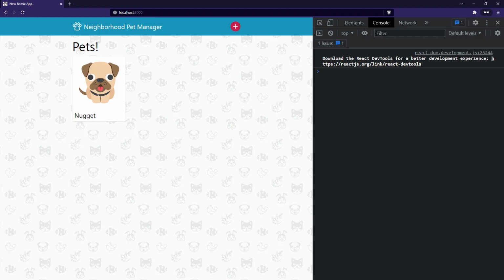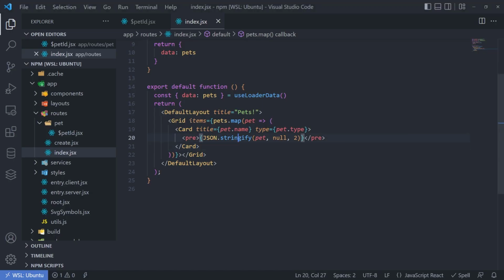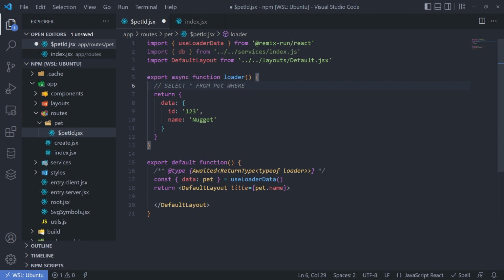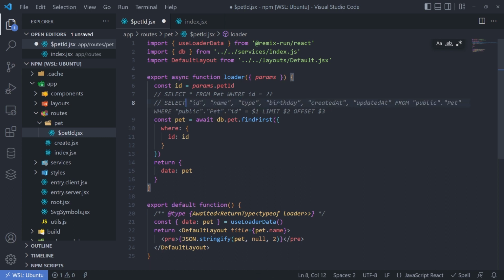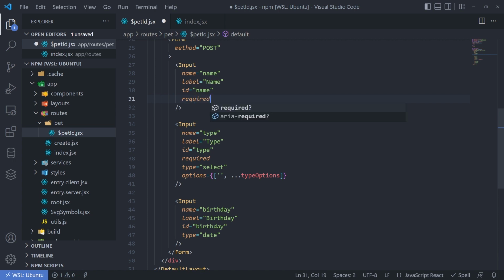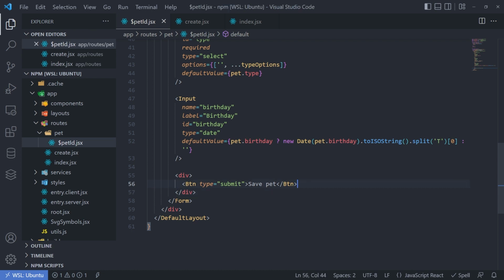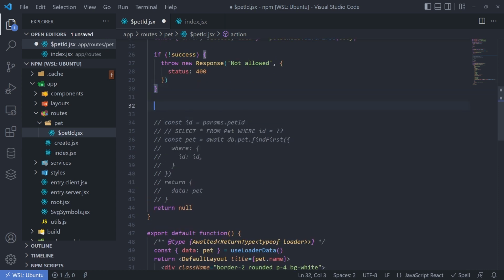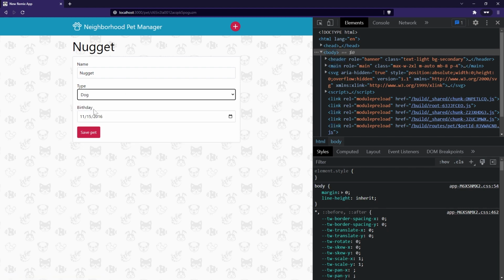API Reading and Updating | Sending Dynamic Route Parameters from Remix to Prisma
The next challenge in our pet database app is reading and updating specific entries in the database. For that, we use Remix’s dynamic route matcher and the loader parameters to navigate and access entries based on ID. Then we can use Prisma to filter our query with a WHERE clause for the ID. The first video in this series is available

Chapters:
0:00 - Introduction
0:47 - Continuing with CRUD: Read & Update
01:11 - Creating a page for Nugget with routes
05:12 - Adding details to Nugget’s page with dynamic data
13:30 - Creating a UI for Nugget’s page
20:00 - Adding “action” function to the database
23:15 - Updating the data in the database
27:05 - Outro & What’s Next

New to Cloud Computing?

Product: Linode, Akamai, Databases, Austin Gil